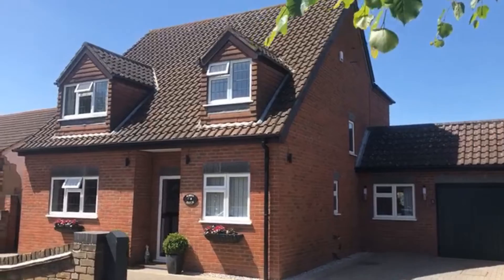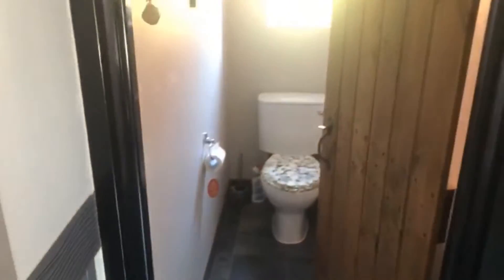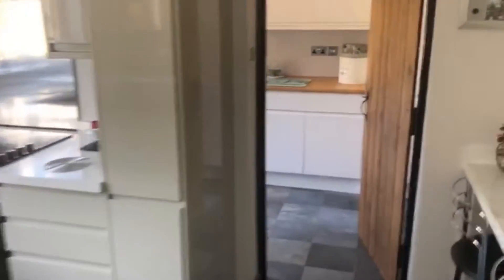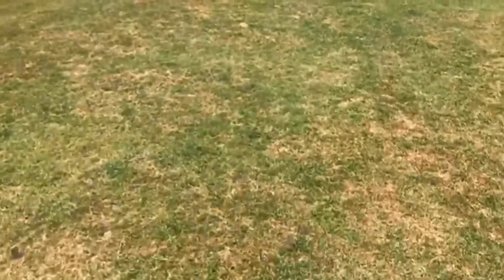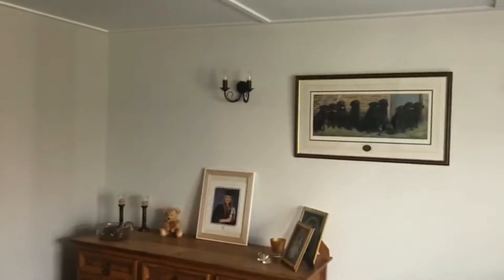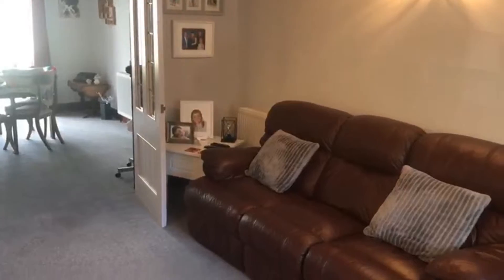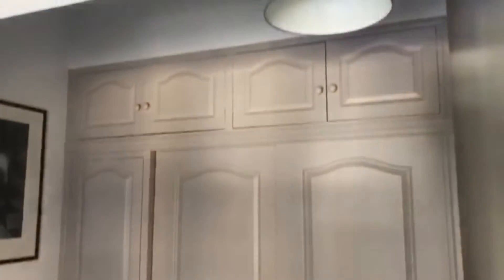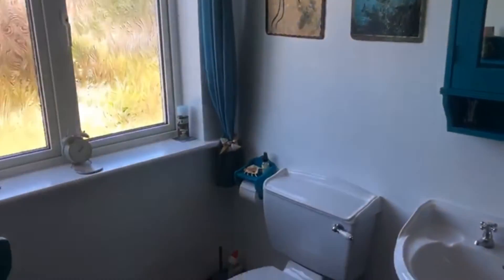Timsway, Staines upon Thames, Surrey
FOUR BEDROOM FAMILY HOME IN A SOUGHT-AFTER LOCATION IN STAINES! This spacious family home which comprises of a spacious front lounge with internal French doors which lead onto the dining room and conservatory, the modern kitchen boasts integrated appliances as well as a breakfast bar area and access to the utility room. To the first floor there is a family bathroom and four good size bedrooms, all benefiting from high beamed ceilings and built in storage, and the master including ensuite shower room. Additionally, the accommodation includes a second reception room, downstairs WC, a sizeable garden with patio area and garage as well as off street parking for several cars. The property is in a sought after location in Staines with easy access to the Town Centre and within walking distance to the River Thames. Viewings highly recommended!